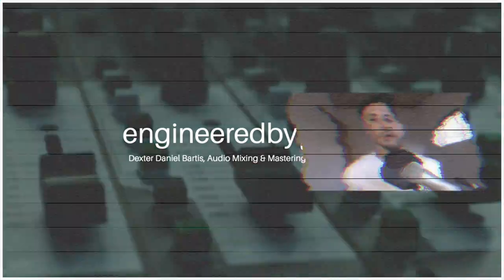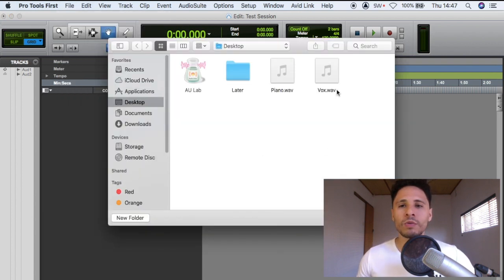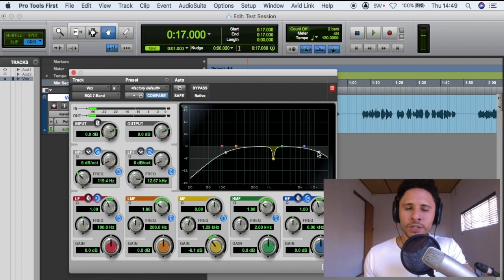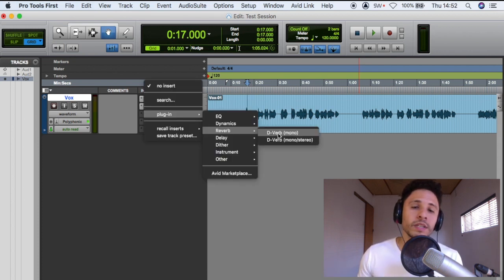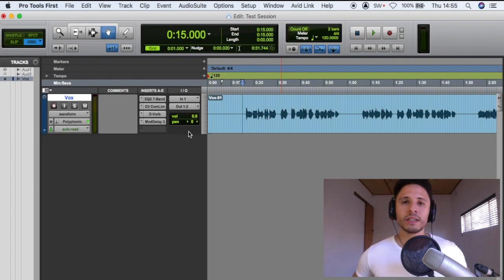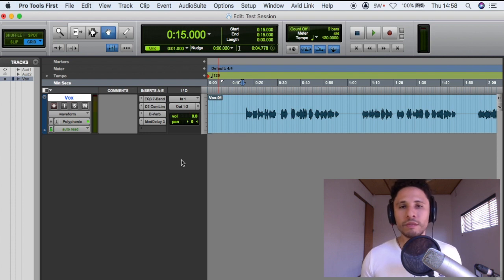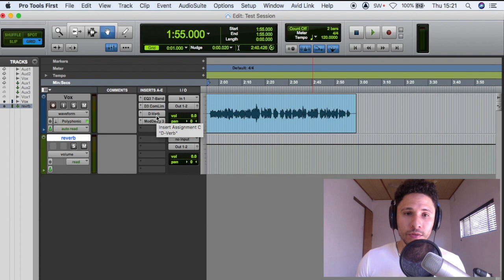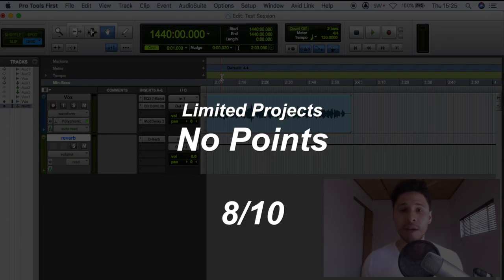Is Pro Tools First the Best FREE DAW for beginners?? (Pro Tools First Review)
[ABOUT]
Avid released their free version of Pro Tools a while back titled Pro Tools First. In this video, I review this audio software using a 10 point system to determine if it is indeed the best Free DAW on the market.

Pro Tools First is great for beginner audio mixing engineers and recording artists, but as you will see, there are some missing features that prevent the DAW from getting a full 10/10.

[SOCIAL LINKS]